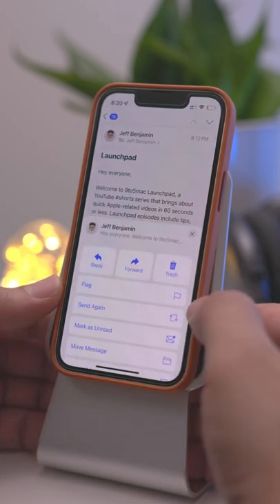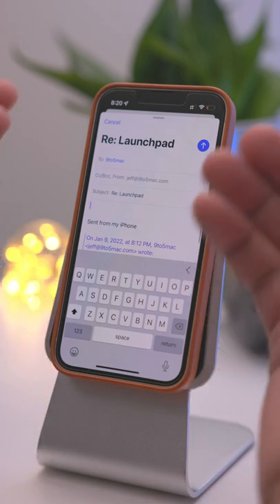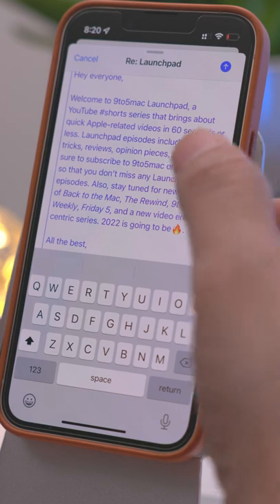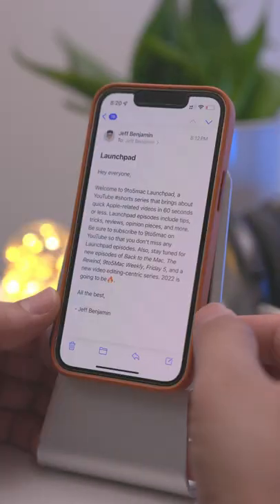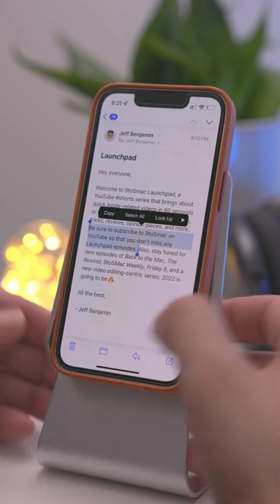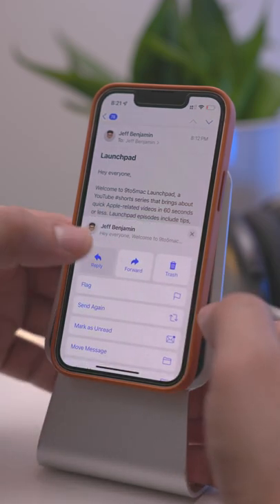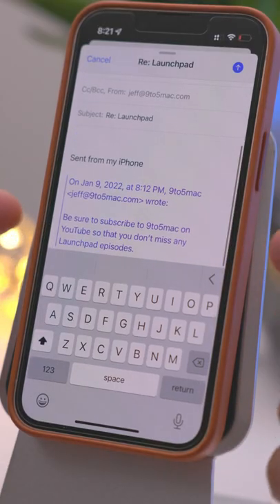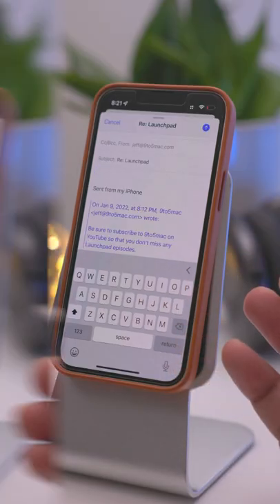iPhone tip: Quote a specific portion of an email on reply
Welcome to the Launchpad 🚀 daily Apple videos in under 60 seconds.
Comment: 📝 Do you plan on using this handy email tip?

In today's tip we show you how to reply to a specific portion of an email in the default Mail app.